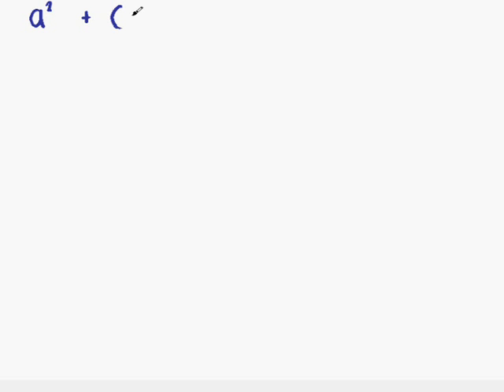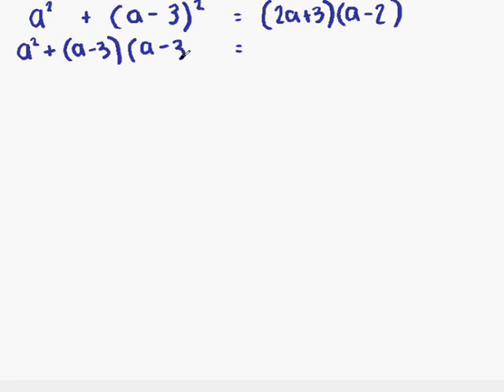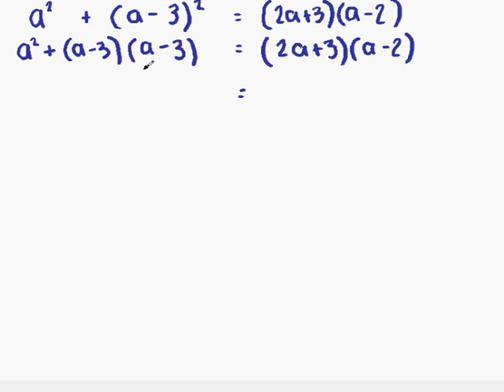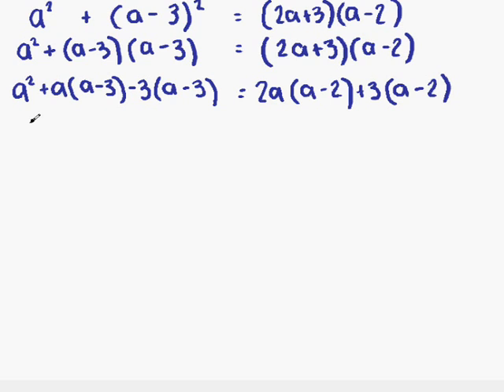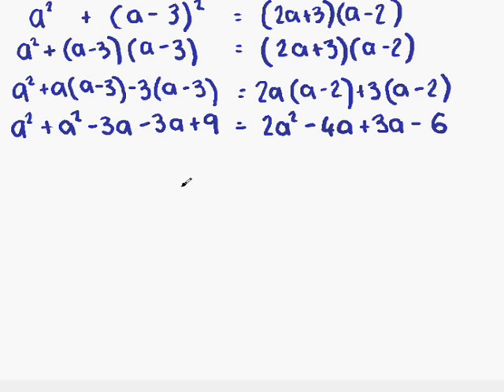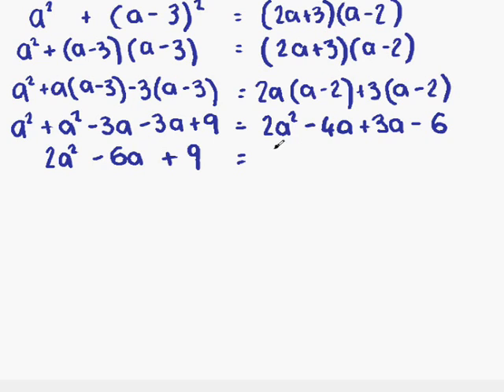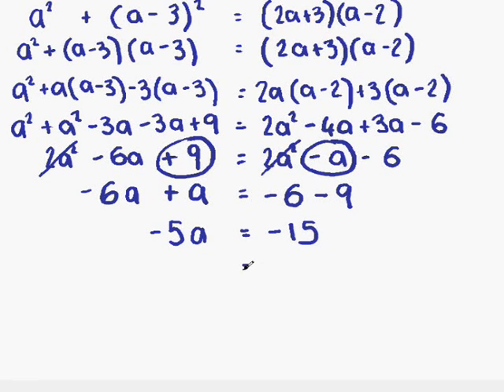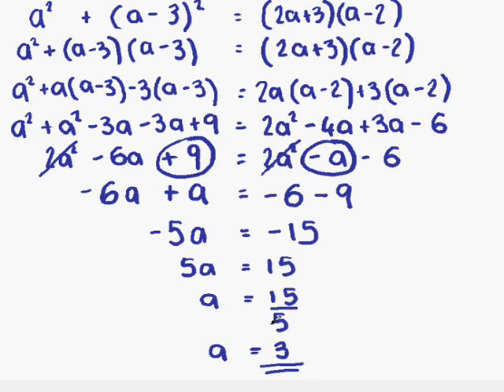Equations and Inequations Lesson 1 (Part 3 of 3)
Introduction to solving equations